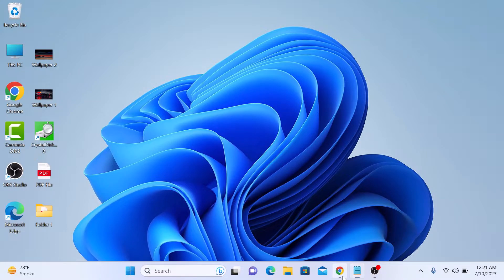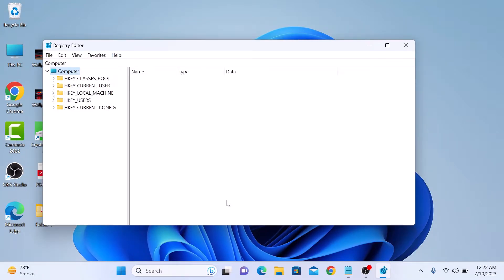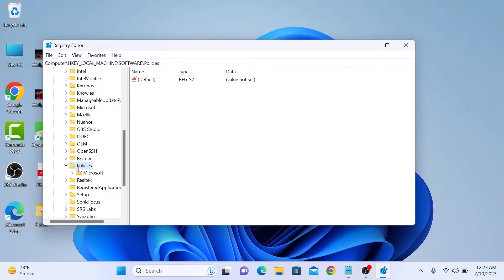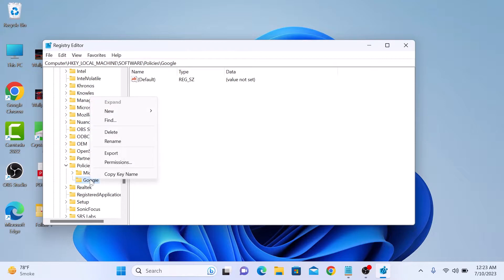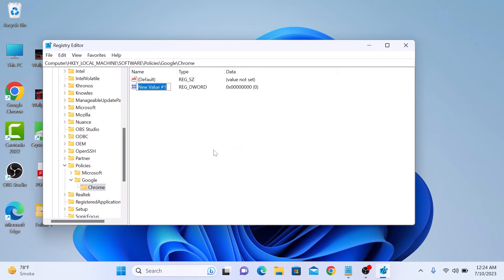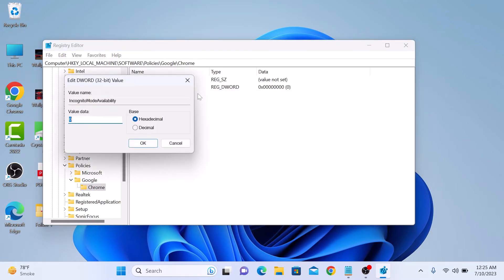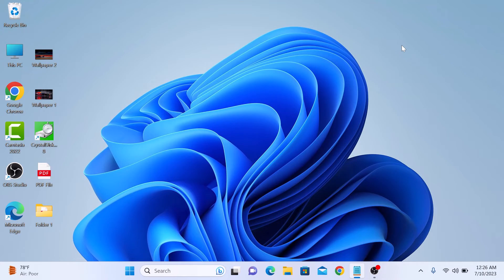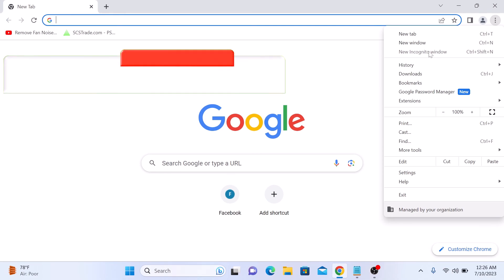How to Remove Incognito Mode in Google Chrome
This video guides about how to remove incognito mode in google chrome.

To learn how to disable incognito mode in google chrome, follow the step by step guide.

While there is no google chrome feature to remove incognito mode in google chrome, we are going to use Windows Registry Editor App to tweak the settings.

Here are the Steps to Remove Incognito Mode from Google Chrome:

1. Type "regedit" into the Windows search box, and then launch the registry editor by clicking on it.

2. Double click on “HKEY_LOCAL_MACHINE” and then double click on double click on “SOFTWARE”, now double click on “Policies”.

3. Create a new entry called "IncognitoModeAvailability" by Right-clicking on “Policies” and select new Key. Name of key should be "Google"

4. Right-click on “Google” and click New Key. In Key name Enter “Chrome”.

5. Right-click on “Chrome” and click New DWORD (32-bit) Value, Enter “IncognitoModeAvailability” in the name.

6. Right-click on “IncognitoModeAvailability” and click “Modify”. Enter 1 in the “Value Data” text box.

7. Click OK and exit registry editor app and restart google chrome browser.

You should now know how to remove incognito mode in google chrome.